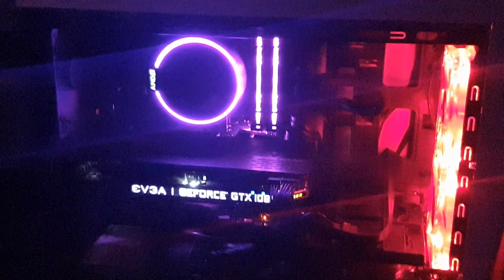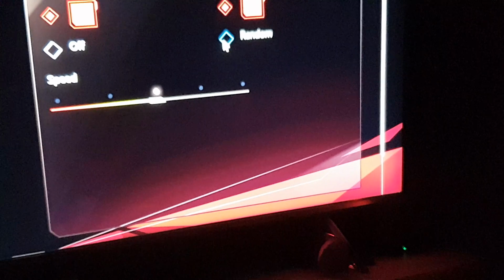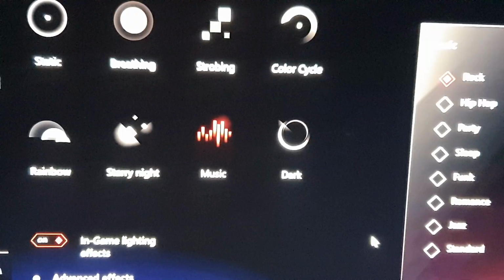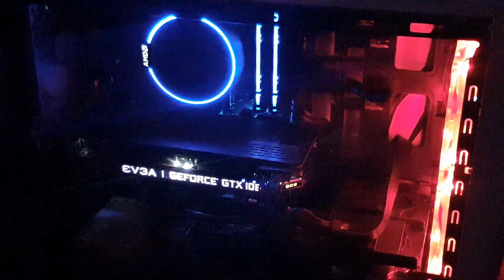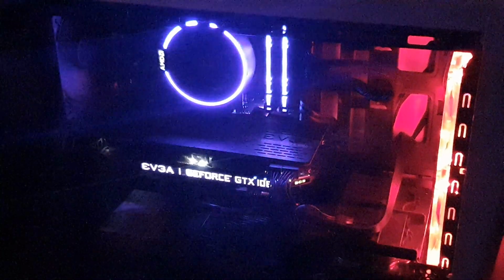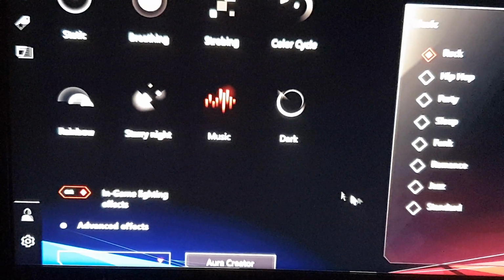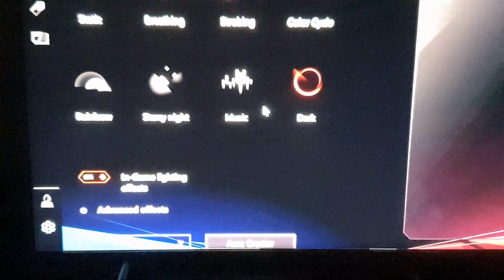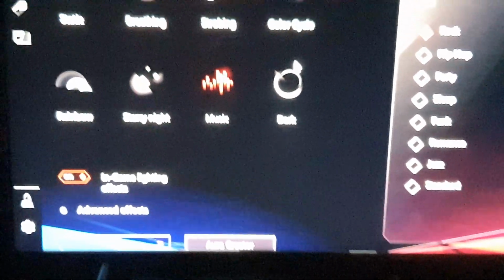Hyperx Predator RGB RAM | Asus Armoury Crate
Finally a way to sync the led!